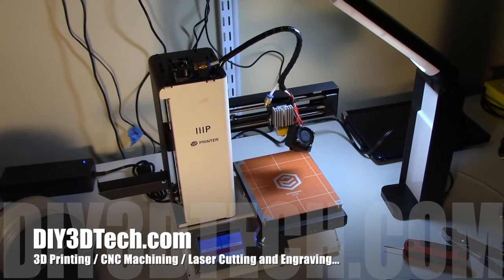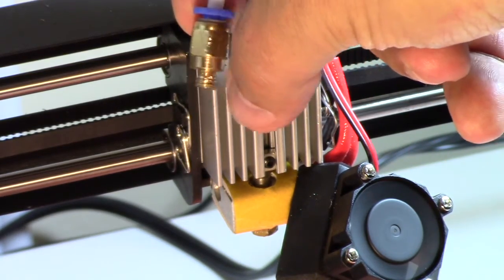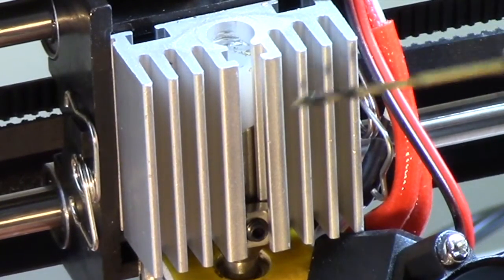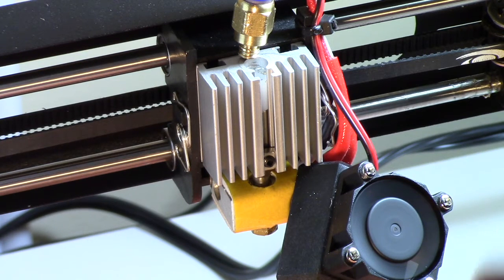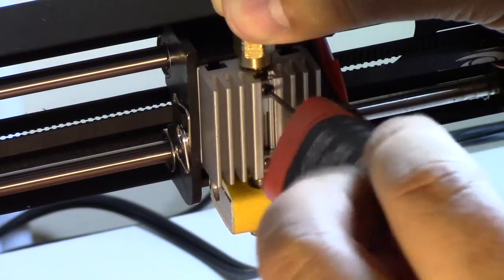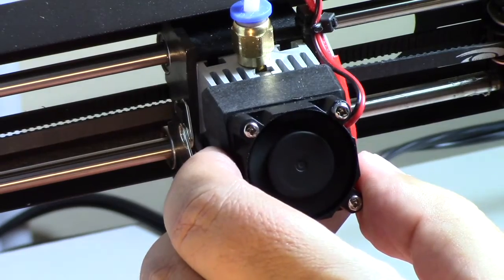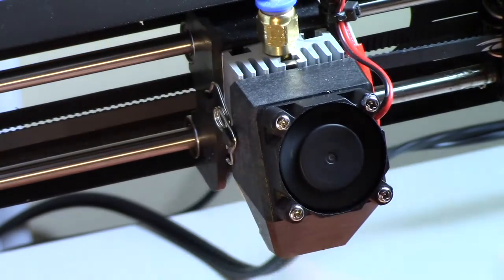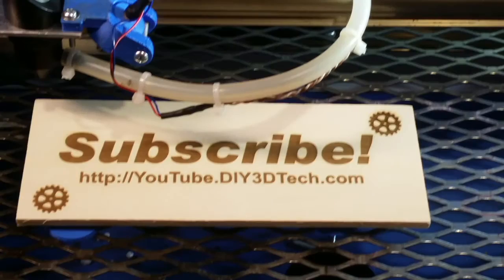MonoPrice Select Mini 3D Printer - Quickly Clearing a Hotend Jam!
for more information on this and many other projects!  As in this episode, we will be taking a closer look at unjamming the Monoprice Select Mini's hotend as we ran into a bit of plug from the PLA however found it strange hot the hotend comes apart so figured I would share this to possible save you the same grief in figuring this out!